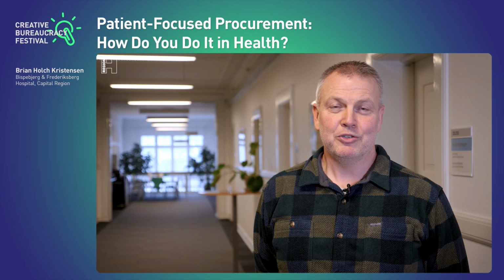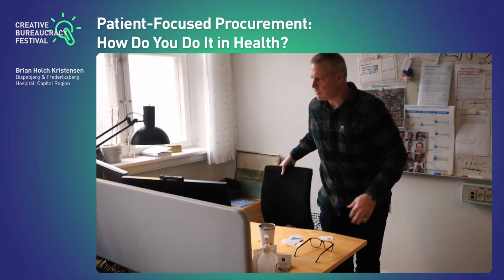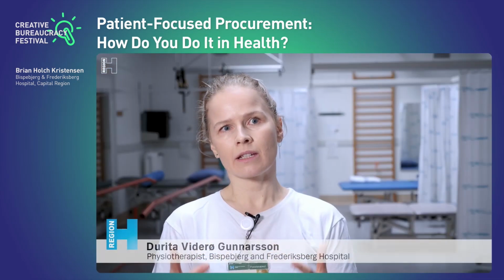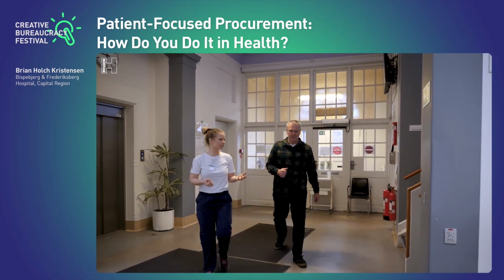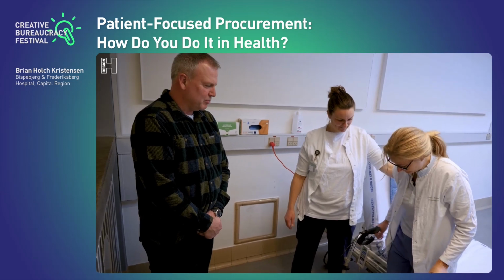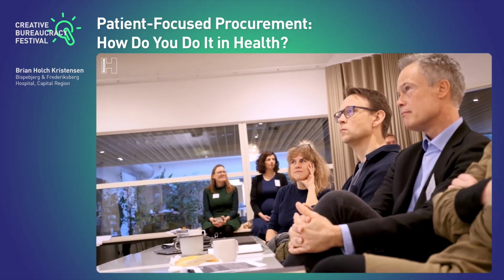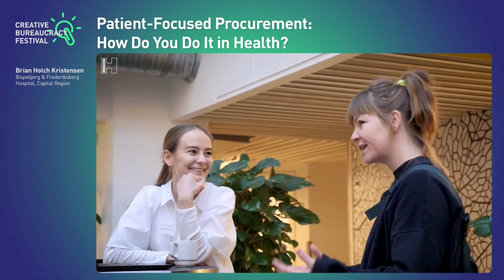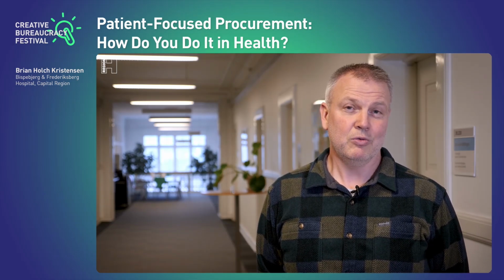Patient-Focused Procurement: How Do You Do It in Health?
Large scale implementation of innovation in health care in the Capital Region, Denmark. Not just finding our own solution at one hospital and
trying to scale it from there, but with regional power, gather around the problems that need to be fixed and find partners internally and mostly
externally to co-create the scaled solution. We are right now tendering a problem around new single room wards at many new hospitals in Denmark with the title: create coherence in single room wards – nothing about the solution space, only requirement is that both the nurse overview and job satisfaction is increased."

About the Creative Bureaucracy Festival:

The Creative Bureaucracy Festival’s second Digital Kick-Off Day on 23 March 2023 counted almost 2,000 digital participants from 77 countries, with 40 programme sessions and over 100 speakers from 20 countries, as well as over 10,000 votes cast to elect this year’s community voting winners! Every year the free online event offers a packed programme of inspiring examples of creative bureaucracy in action for everyone across the globe – offering an additional platform for forward-thinking ideas and projects prior to the live festival in Berlin in June.

The Creative Bureaucracy Festival puts excellent, creative solutions to community issues and the people behind them in the limelight. Everything from small adjustments to big visions for the future are highlighted! The festival represents a shift from a “no because” culture to a “yes if” culture that embraces experimentation and new ideas. In doing so, the festival aims to refresh the reputation of public administrations and appeal to imaginative new talent.